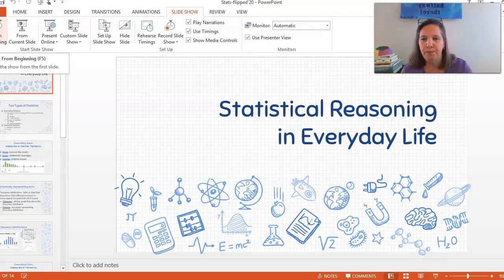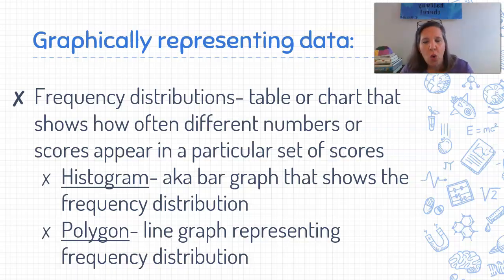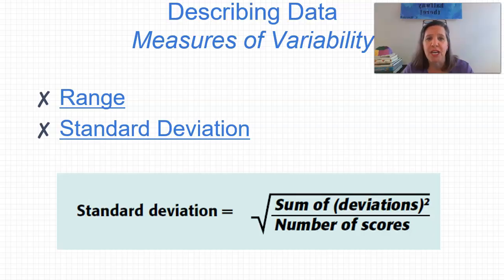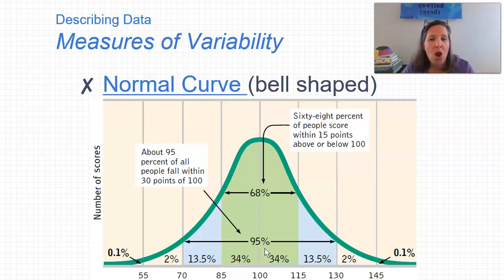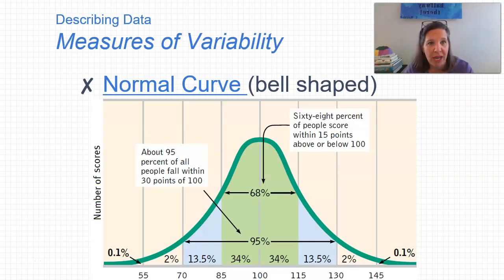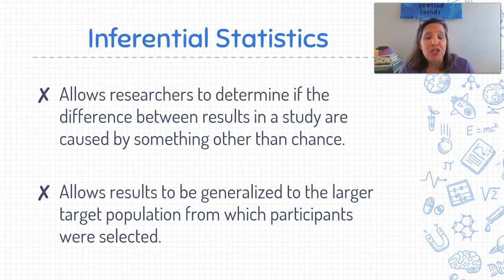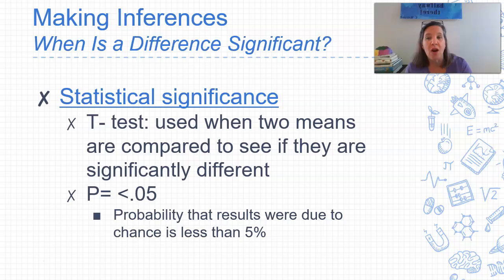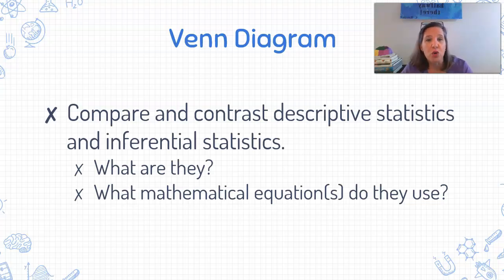Statistics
Video#4- Statistics in Psychology